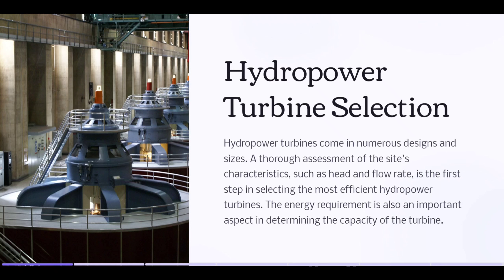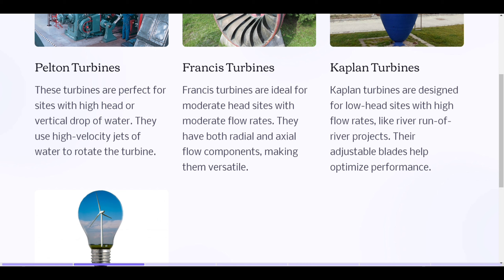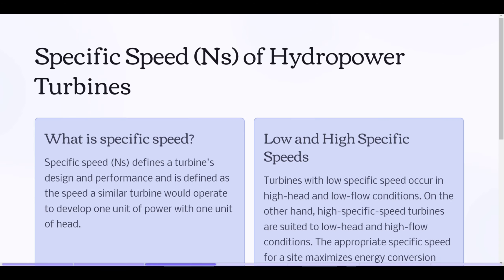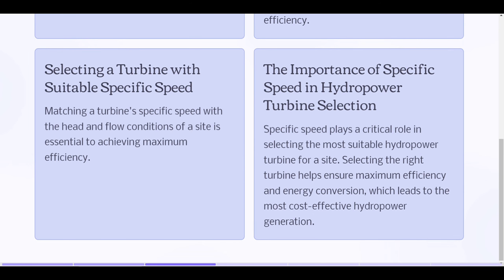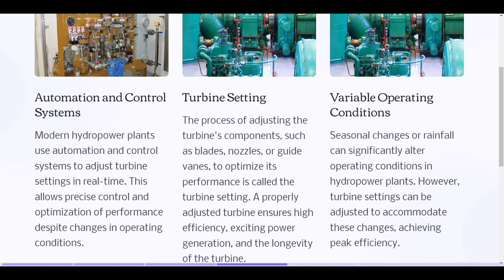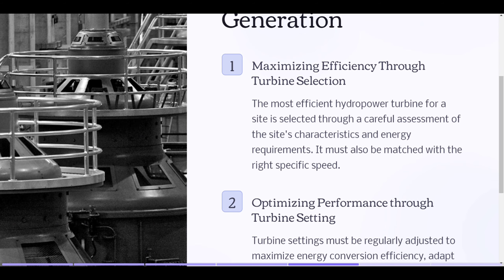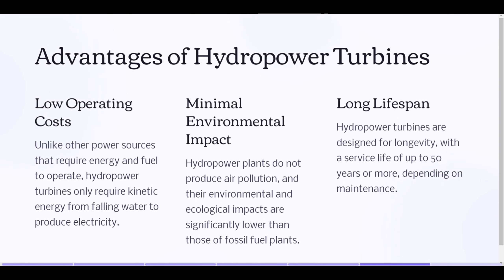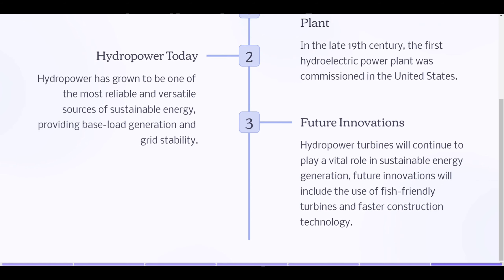Turbine Selection, Specific Speed, and Setting: Optimizing Hydropower Performance ⚙️💧pelton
In this video, we're diving deep into the art of selecting the right turbines, understanding specific speed, and fine-tuning turbine settings for maximum efficiency in hydropower plants. Whether you're an aspiring engineer, a curious student, or an enthusiast of clean energy, this content is tailor-made to enlighten and inspire! 💡🏞️

Here's what you'll explore in this informative video:

Turbine Selection Process: Begin by uncovering the intricate process of selecting the most suitable turbines for hydropower projects. Discover how factors like water flow, head height, and site-specific conditions influence this crucial decision.

Specific Speed Demystified: Delve into the concept of specific speed, a fundamental parameter used in turbine selection. Understand how it helps engineers match turbines to specific site conditions, optimizing performance and energy extraction.

Types of Turbines: Explore the world of hydropower turbines, including Francis, Pelton, Kaplan, and more. Learn which turbines excel in high or low specific speed applications.

Turbine Setting Essentials: Gain insights into the significance of turbine setting, which involves adjusting blade angles and guide vanes to achieve optimal efficiency. Explore the mechanics of turbine setting and its profound impact on energy production.

Performance Optimization: Discover how the careful selection of turbines and meticulous tuning of settings are intertwined to maximize energy output while minimizing environmental impact.

Eco-Friendly Hydropower: Learn how these turbine selection and setting processes contribute to environmentally friendly hydropower, ensuring minimal disruption to aquatic ecosystems and surrounding environments.

By the end of this video, you'll have a comprehensive understanding of the meticulous process behind turbine selection, specific speed calculations, and the fine art of optimizing turbine settings for efficient and sustainable hydropower generation.

If you find this video enlightening and engaging, please show your support by giving it a thumbs up, sharing it with fellow enthusiasts, and subscribing for more content on hydropower technology, sustainable energy solutions, and engineering insights.